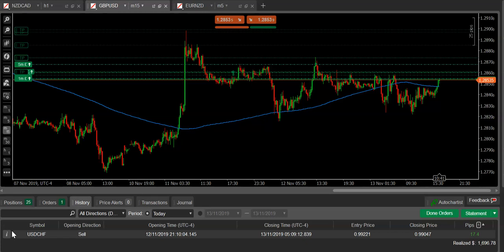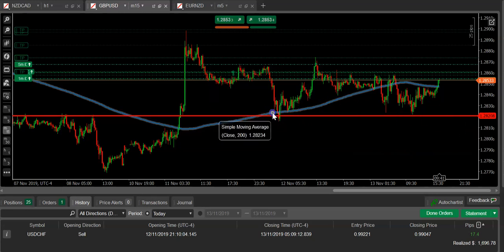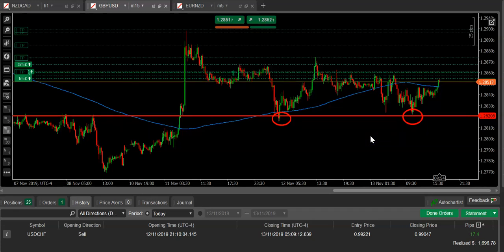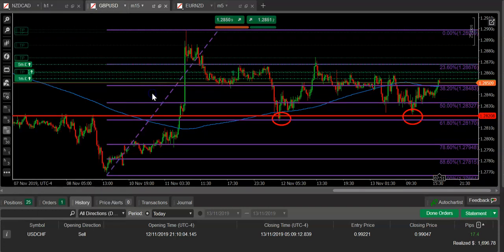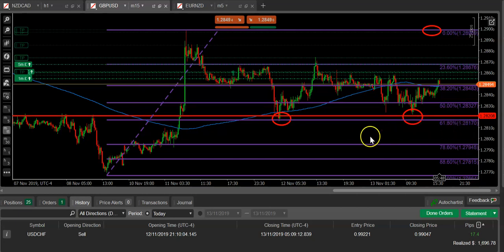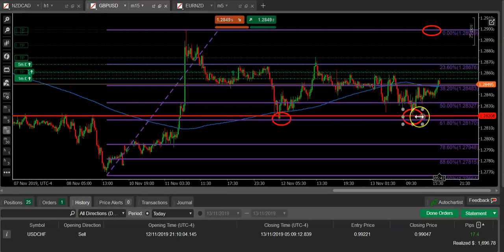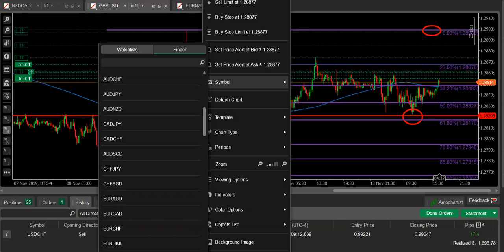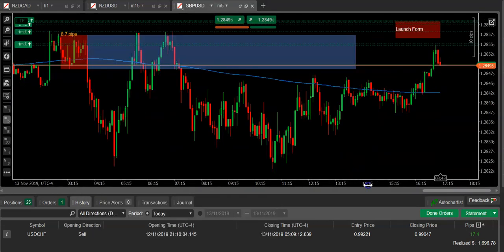GBPUSD Could Make a Run to 1.2900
After a massive rally on  11/11, GBPUSD has been hovering around the 1.2825 to 50 area. Breakthrough in trade talks could send it higher
Attention Forex Traders! Tired of losing, need consistency, confidence and profits. Want to learn a reliable system with over a 85% win rate? Want Financial Freedom?
blackfriday5k
Is this a scam?

Ok take a look at my results on 11/12 one day after the video

Also check out my VIP facebook group where I posted trade for others to follow last night

If you need more info to learn more click here if you are not on my email list